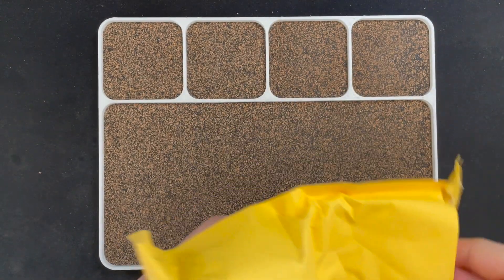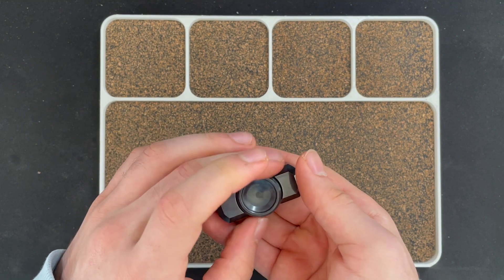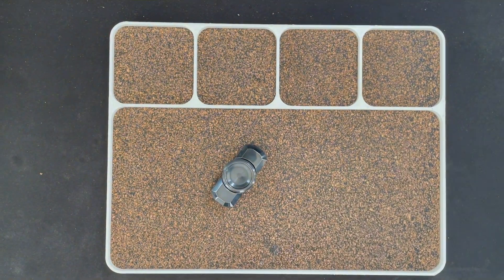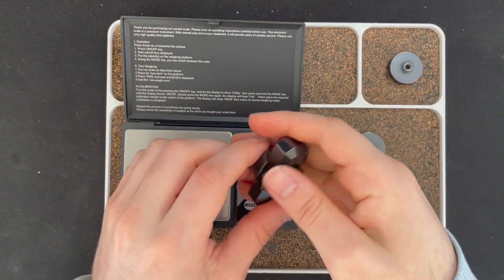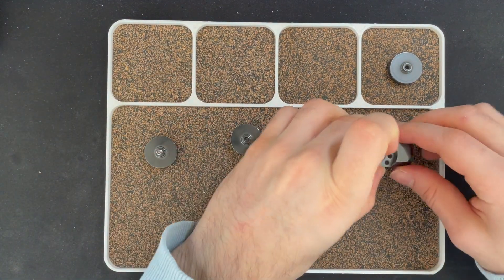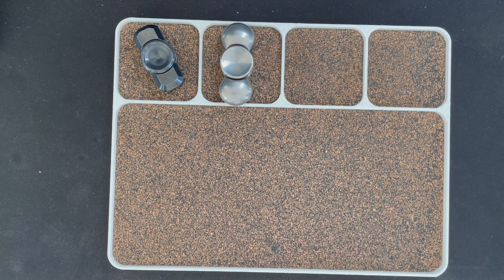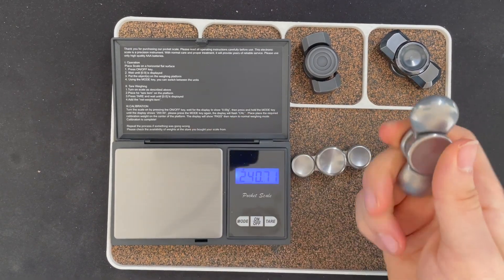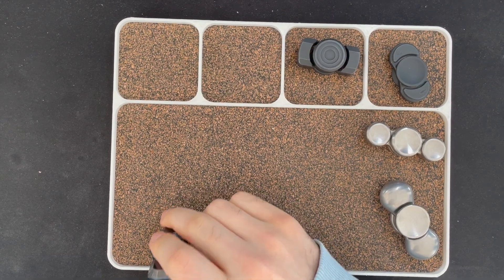Unboxing The Tungsten NJT Nebu 2.0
In today's video, I unboxed the Tungsten NJT Nebu 2.0 and gave my thoughts on it.